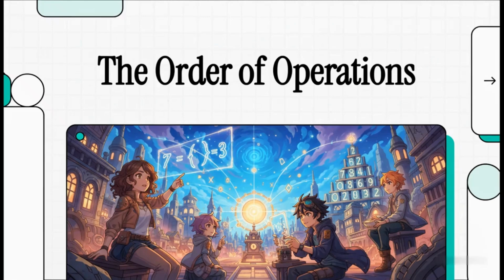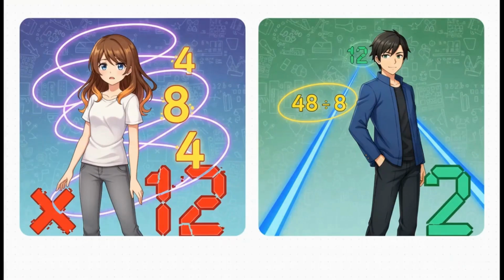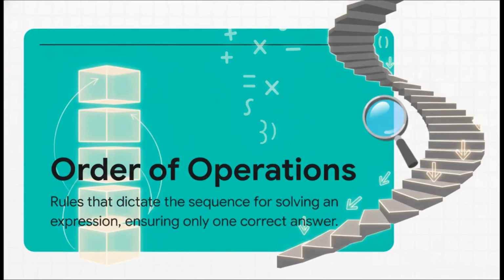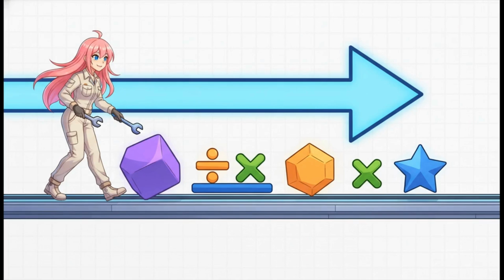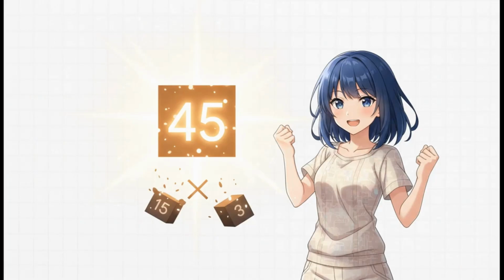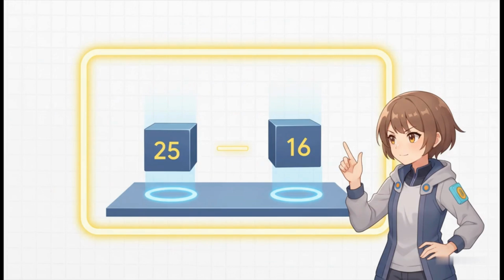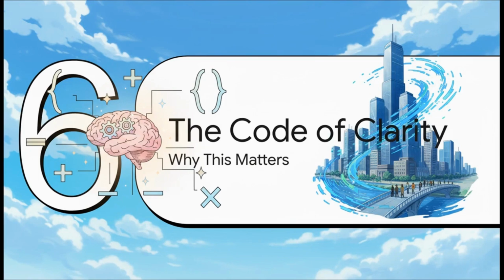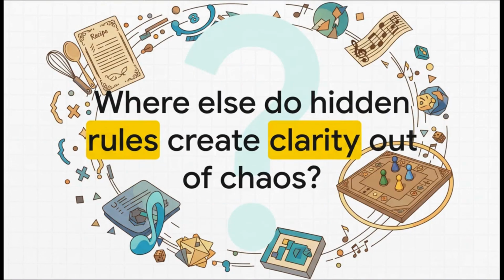1-1-4. Numbers, Sets & Operations: Order of Operations (Examples)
Level up your algebra skills! This video dives deep into essential math concepts from the "Numbers, Sets, and Operations" and "Grouping Symbols."

What we cover:
1. Interpreting Expressions: Learn to first state the meaning of numerical expressions and then simplify them.

2. Translation Practice: We walk through exercises 9-14, practicing how to use parentheses to translate complex verbal phrases into accurate mathematical symbols.

3. Basic Operations and Powers: We tackle simplifying expressions involving basic operations and exponents. Practice calculating expressions with powers, such as 2×32 or 64×(5).

4. The Hierarchy of Grouping Symbols: Master the use of parentheses ( ), brackets [ ], and the fraction bar as grouping mechanisms to simplify intricate numerical expressions (e.g., 13−[9+1], [48/(15−3)]​, or [200−(3*(5−1)^3)].

5. Real-World Application: We solve application problems where the goal is to first write a numerical expression and then evaluate it to find solutions for scenarios involving costs (like cookies, pens, and notebooks) or travel distance.

6. The Challenge: Finish strong with a mind-bending puzzle that requires you to insert operational symbols (+, -, ×, ÷) and parentheses to make mathematical statements true.